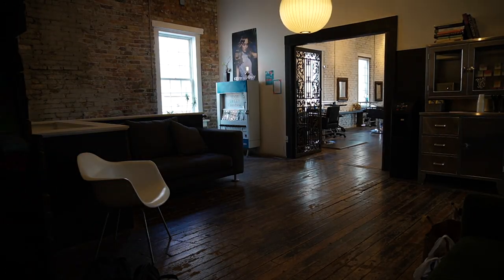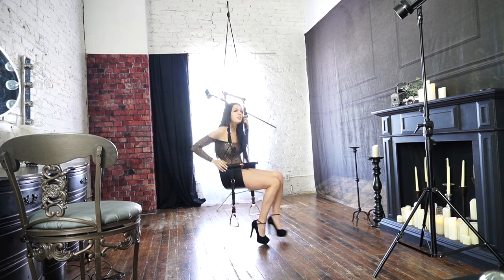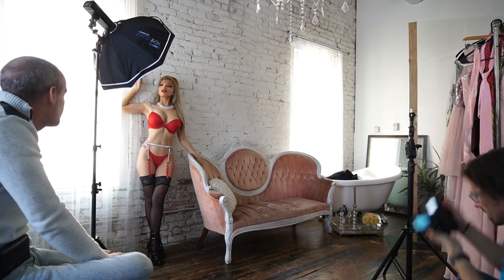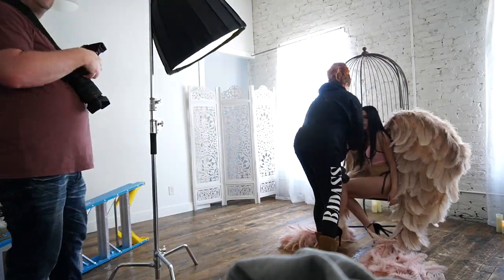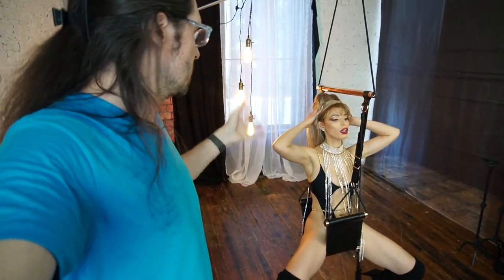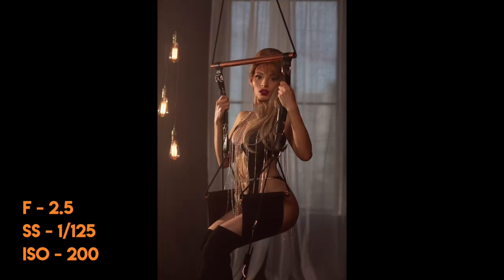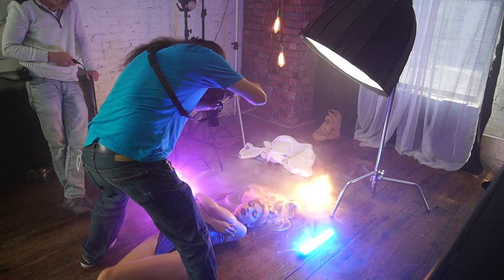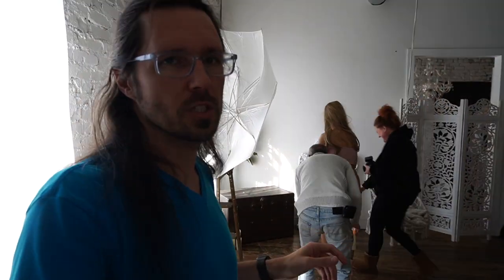Fog and Dry Ice Boudior Photoshoot | Low fog on the ground trick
A handful of friends and I got together to shoot for fun at my friend's boudoir studio in Salt Lake City, Utah. I go over a few light setups, and a fun tip for photographing images using fog and dry ice for a cool hazy effect.

If you're in SLC check out.